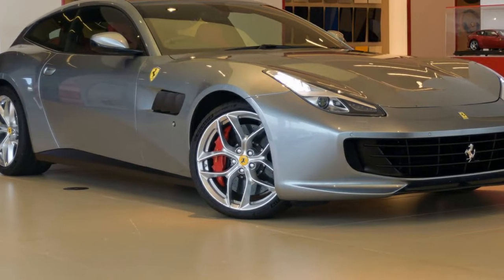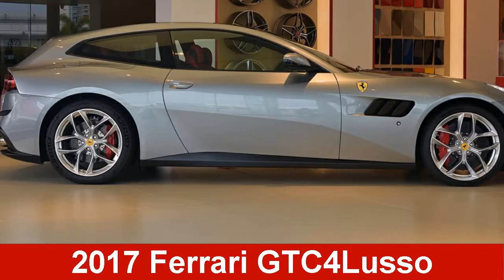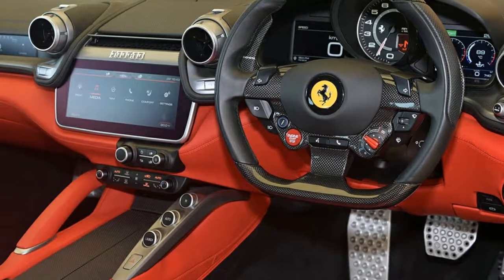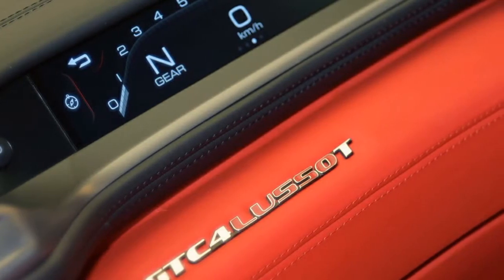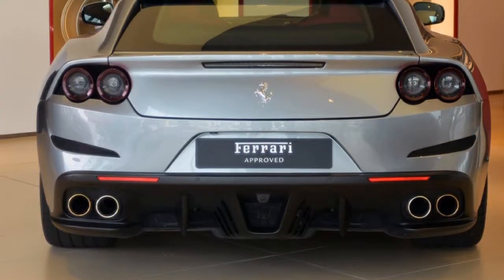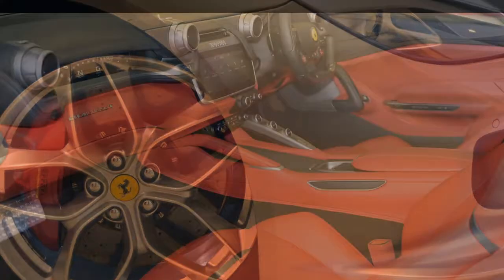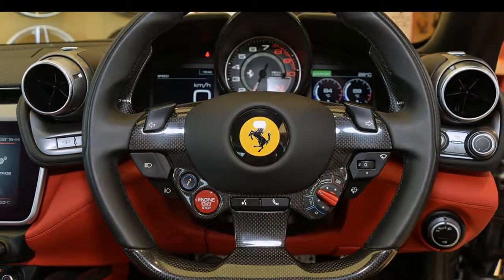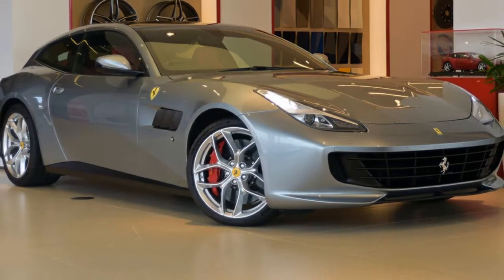2017 Ferrari GTC4Lusso F151 T Shooting Brake DCT Grigio Titanio 7 Speed Sports Automatic Dual Clutch